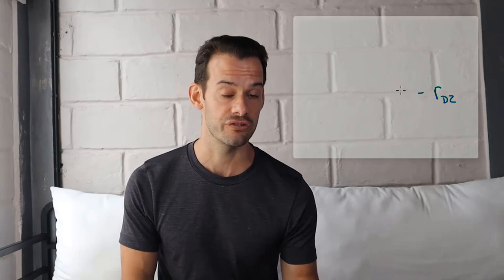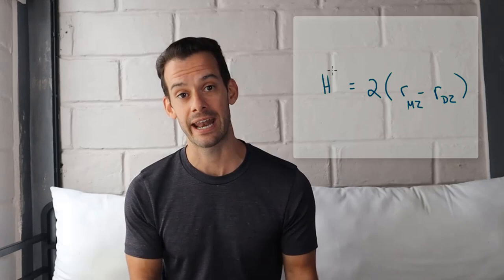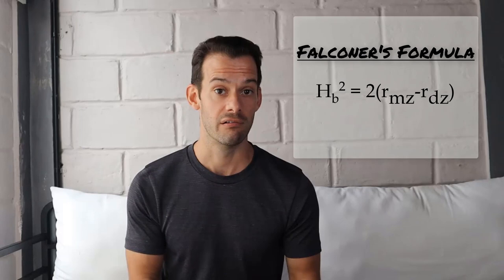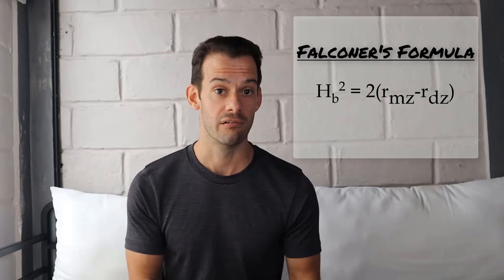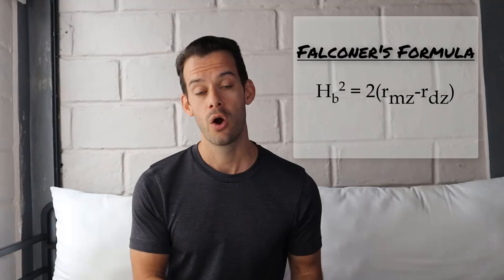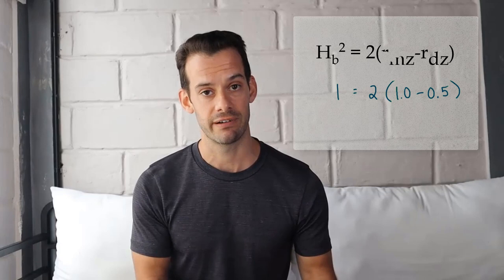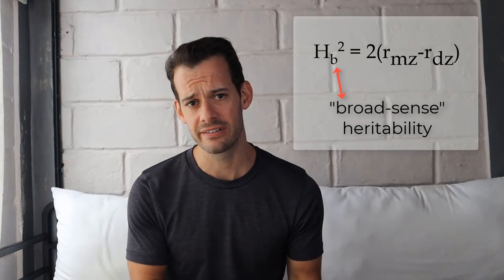How to Quickly Estimate Heritability from Twin Studies (Falconer's Formula)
In this video I explain how to quickly estimate heritability using concordance rates from monozygotic and dizygotic twin studies.

This technique, known as Falconer's Formula, simply multiplies the difference between same-sex MZ and DZ concordance rates by 2 to estimate the overall role of genes on the trait or behavior. Next I provide data from 2 research examples to practice the technique, using the Kendler et al (2006) study of depression in Swedish twins, and the Stunkard et al (1990) study of body mass in twins.

This approach doesn't address additive and non-additive genetic effects, and has a tendency to overestimate the role of genes, but provides a rough estimate of the heritability for a trait, which can serve as a useful point of comparison with other studies and approaches.

For more details on twin approaches to heritability, see:
Estimating Heritability from Twin Studies